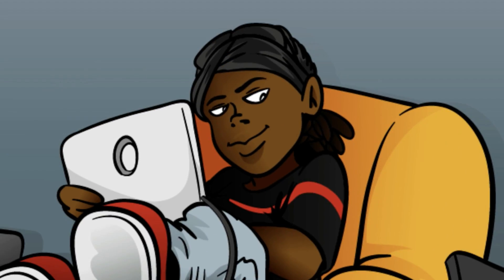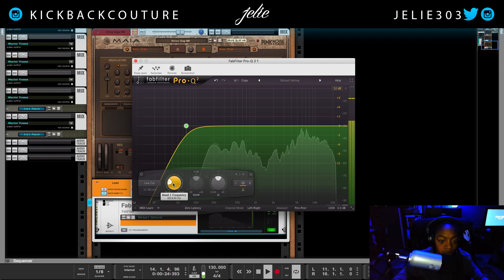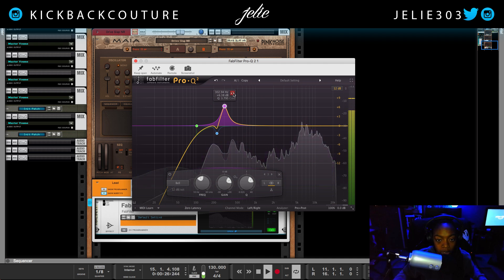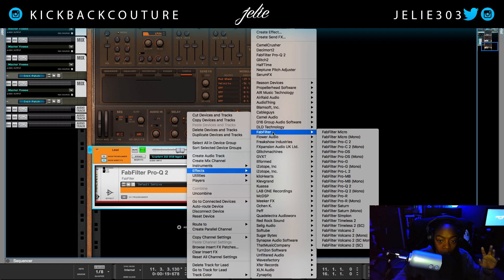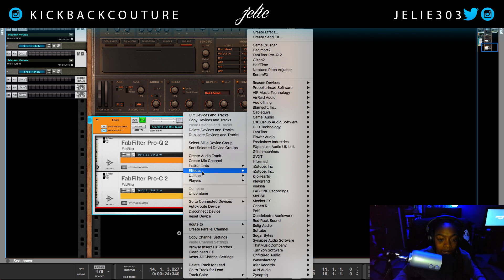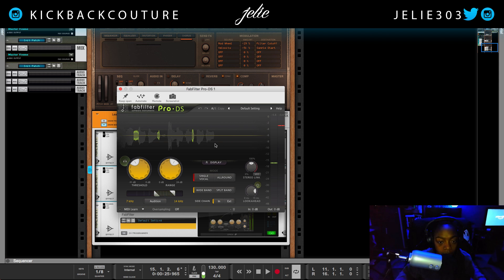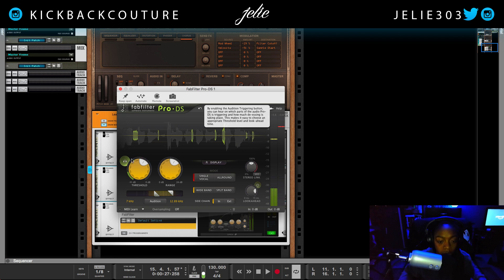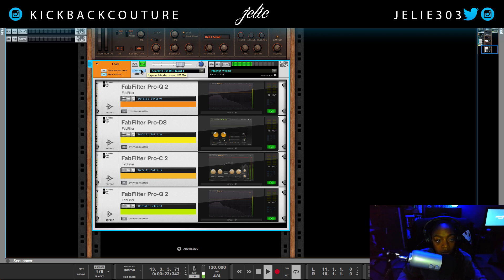Vocal Chain Tutorial | How to EQ & Compress Vocals | Reason 10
Thread Beast
Extra $50 Worth of Items